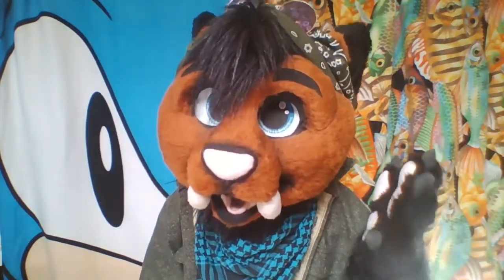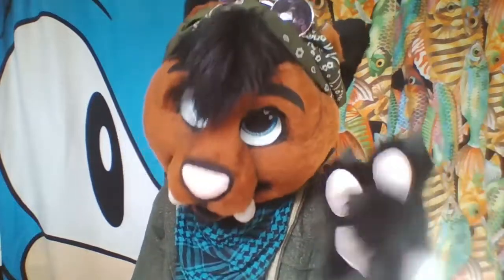How to Get a Fursuit! Step by Step!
Hey guys! Just a quick video about how to get a fursuit and the process I've used to obtain my suits through the years. I hope you find this helpful if you're looking into getting your own suit! Thanks so much for sticking around!